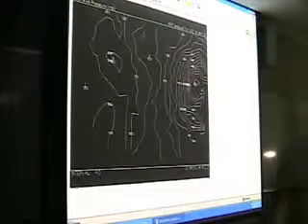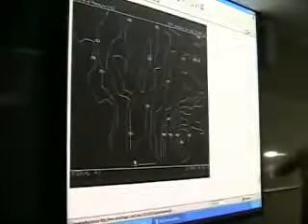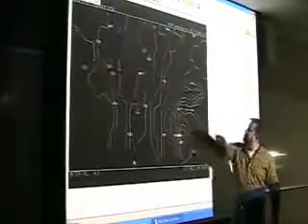2xE3L5 part4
2xE3L5 The Big Picture